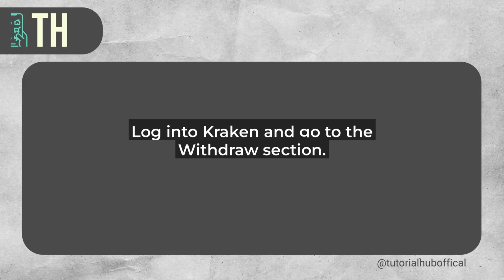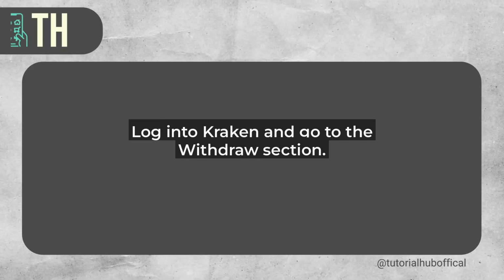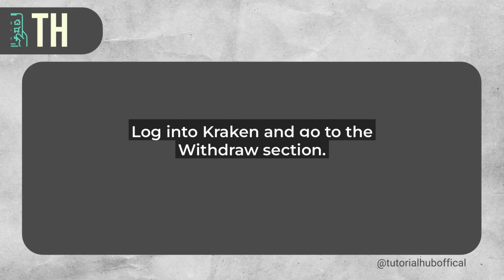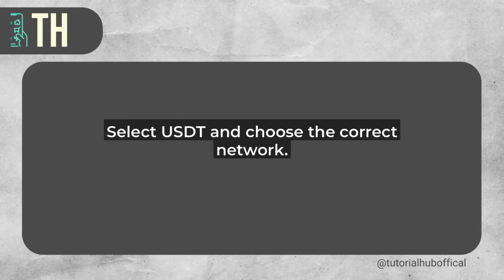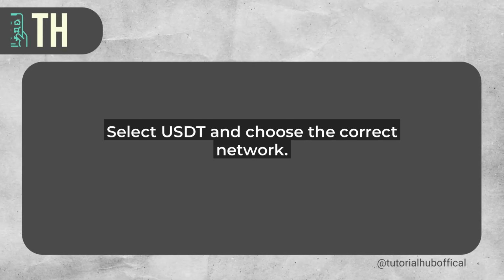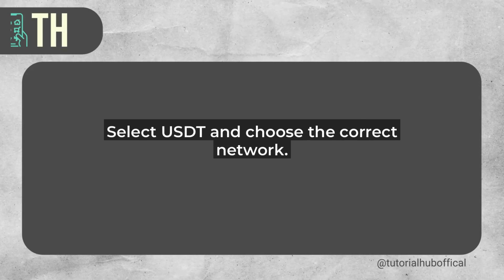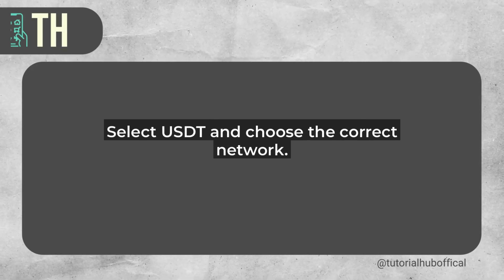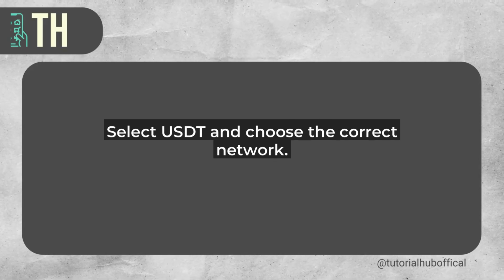How To Withdraw USDT From Kraken To Binance 2025